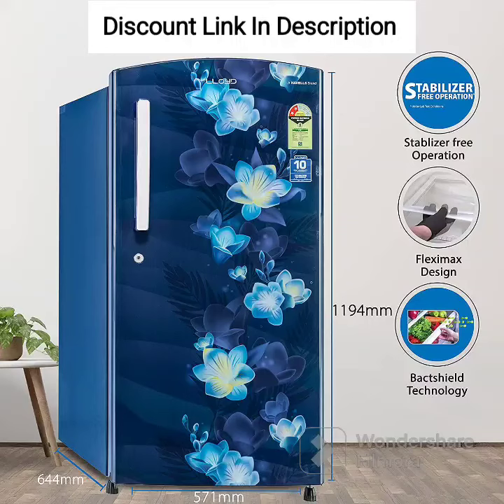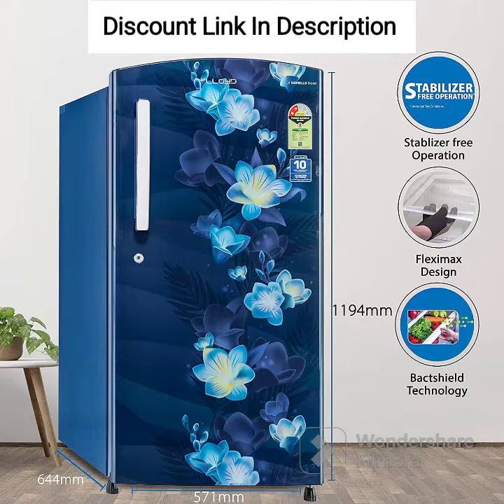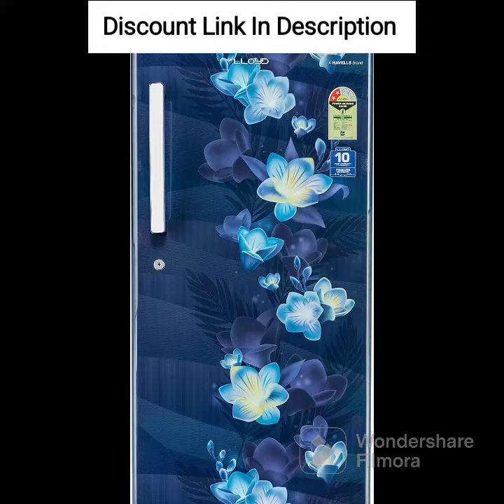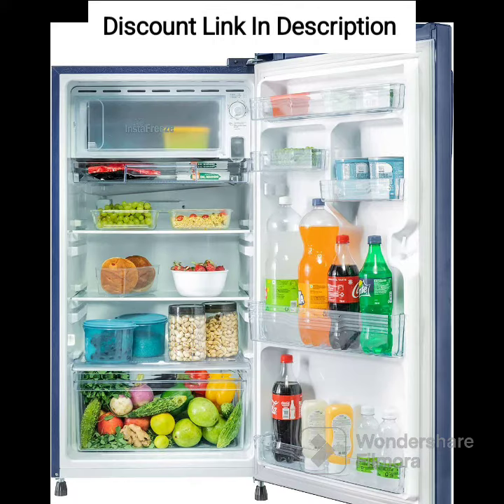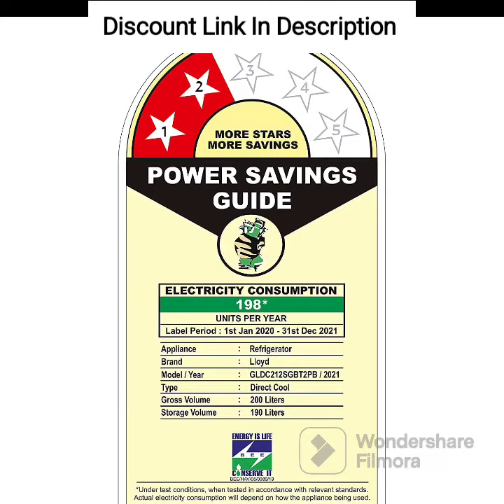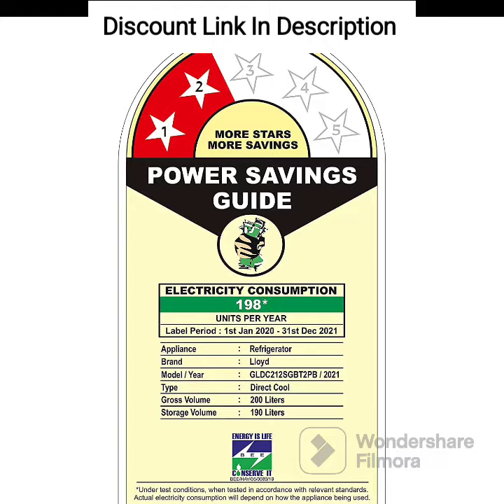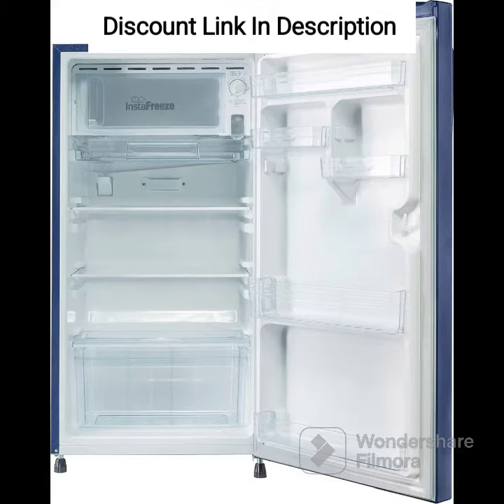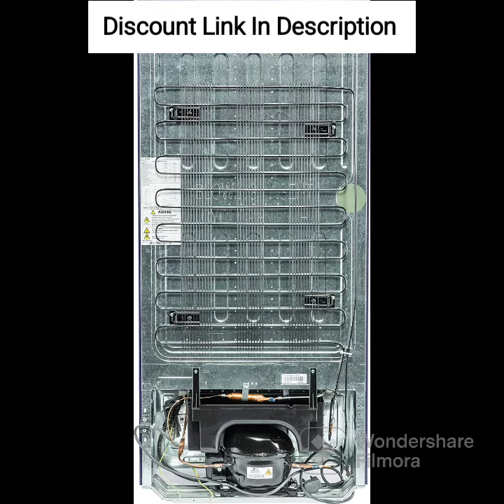Havells-Lloyd 200 L 2 Star Direct Cool One Door Refrigerator (GLDC212SGBT2PB Gardenia Blue, 2022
Havells-Lloyd 200 L 2 Star Direct Cool One Door Refrigerator (GLDC212SGBT2PB Gardenia Blue, 2022 Model)